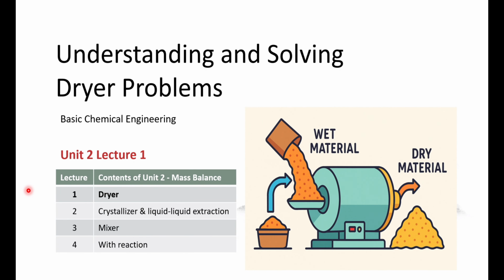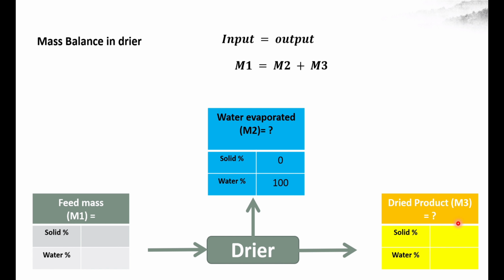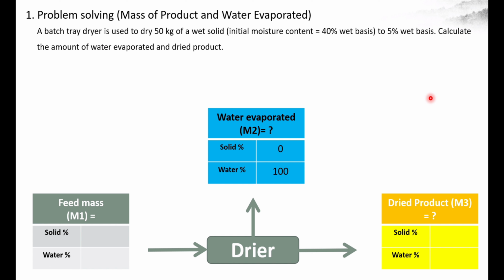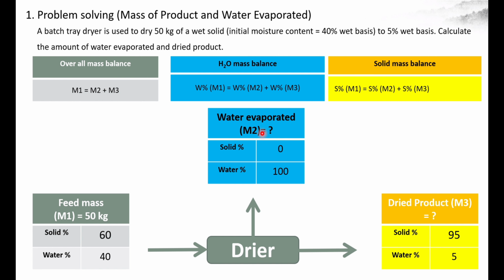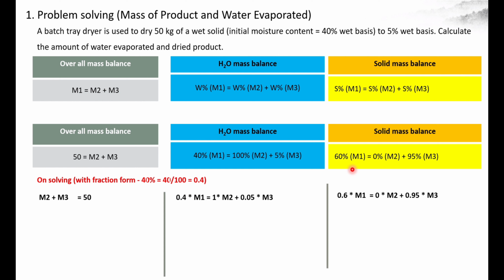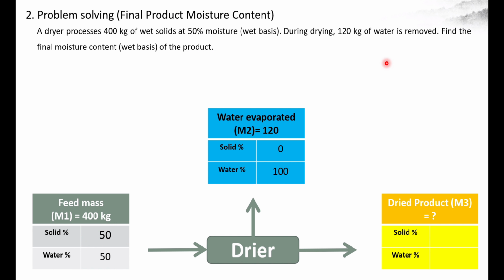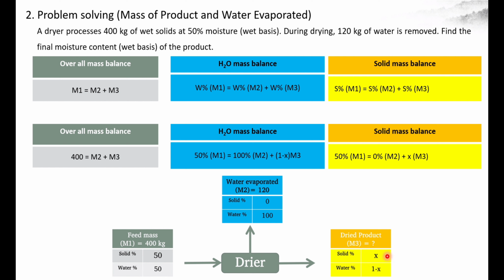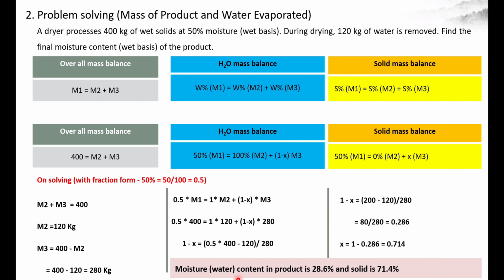Unit 2 Lecture 1| Part A -Dryer Concepts & Mass Balance Problem Solving | Basic Chemical Engineering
Welcome to Lecture 1 of Unit 2 Part A: Mass Balance in Dryers from the Basic Chemical Engineering course for B.Tech Biotechnology (2nd Year) students.

Learn the fundamentals of industrial drying and master mass balance problem solving in this detailed lecture from Unit 2 of the Basic Chemical Engineering course. Designed for B.Tech Biotechnology students, but highly useful for students in Chemical, Food, Pharma, and Environmental Engineering as well.

🚀 What’s Covered in This Video:
✅ Introduction to Dryers (types, working principles, applications)
✅ Step-by-step Problem Solving (with animated explanations)
✅ How to handle drying problems in exams easily!